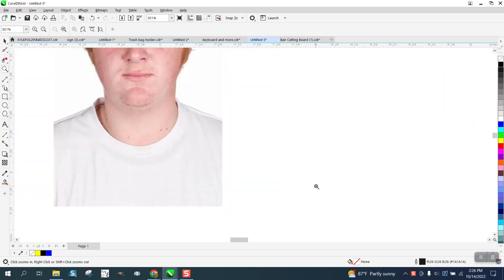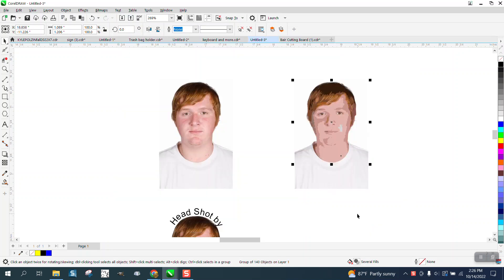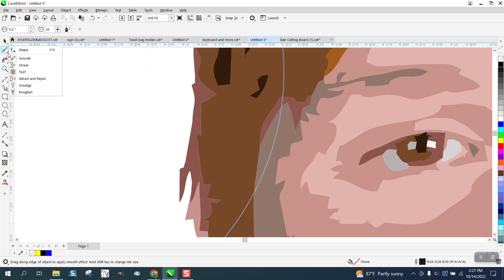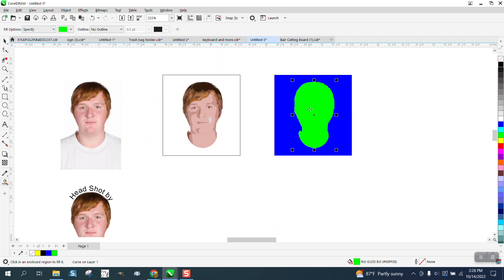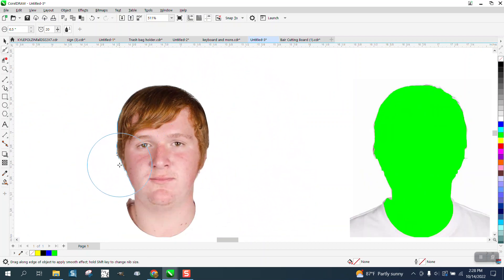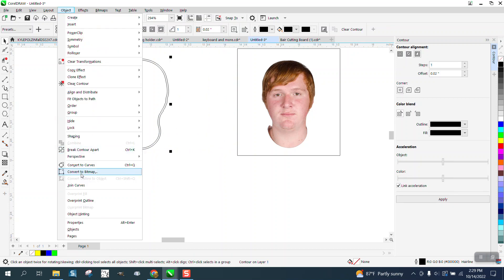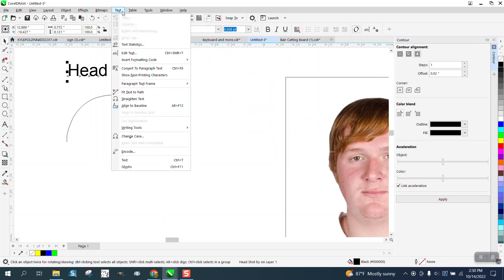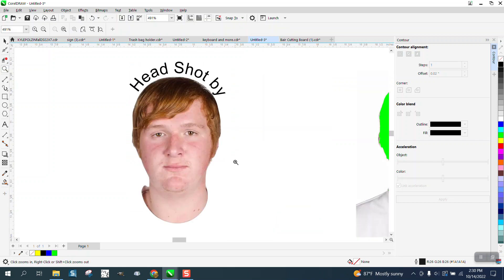Corel Draw Tips & Tricks Text to Path around a person and more